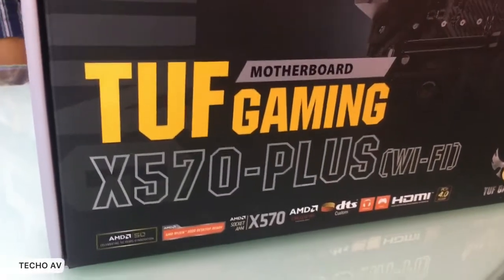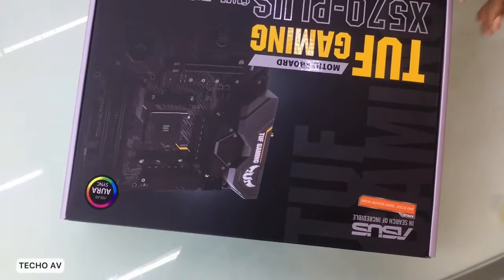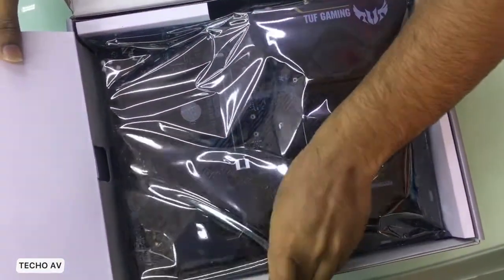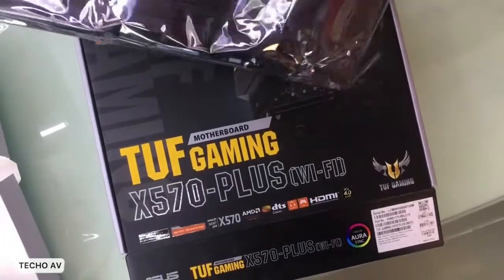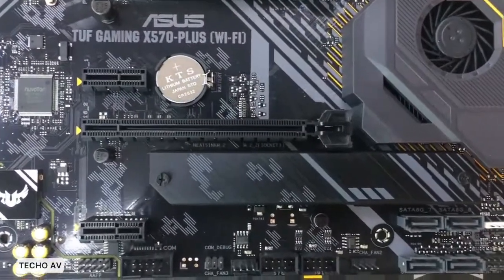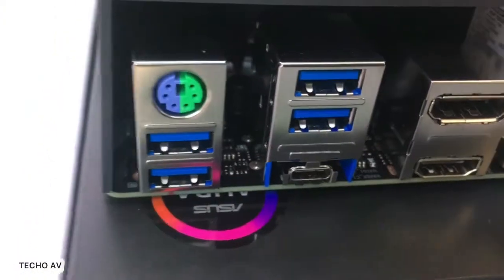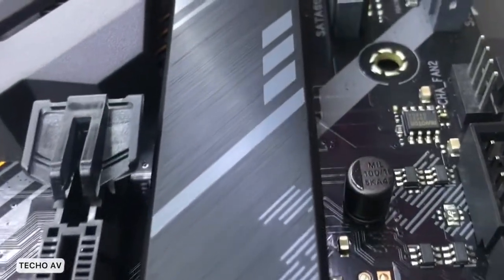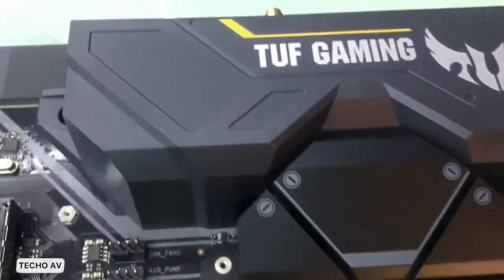TUF Gaming X570 Plus Wi-Fi Motherboard Review 2022 | ASUS AM4 | Unboxing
Asus AM4 TUF Gaming X570 Plus Wi-Fi